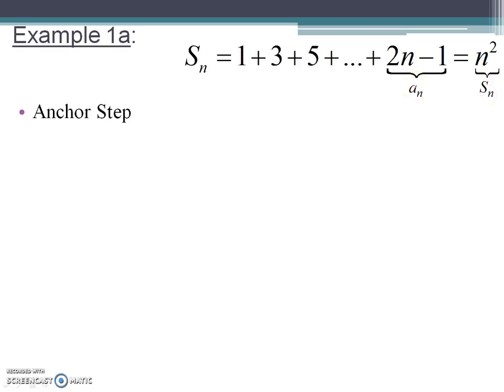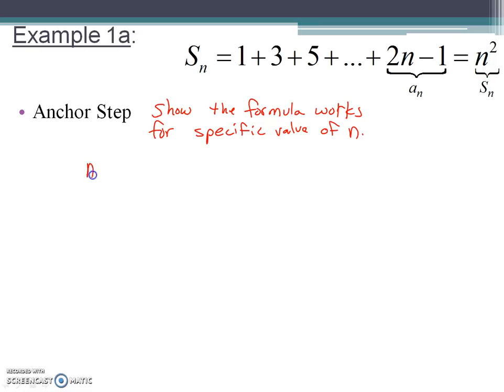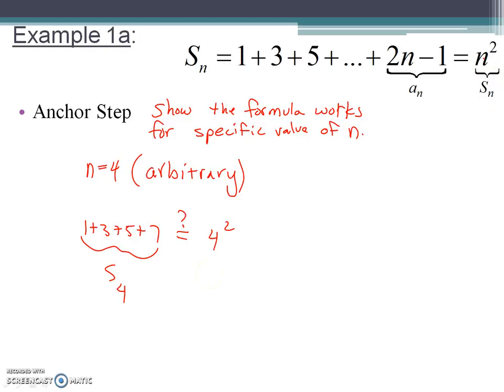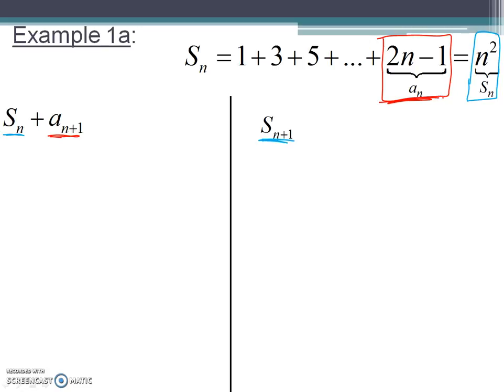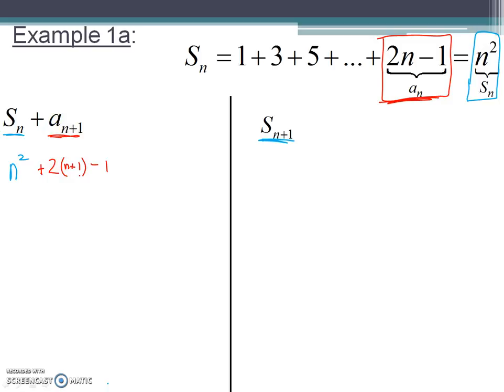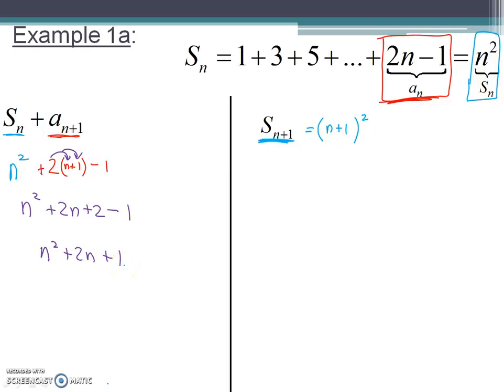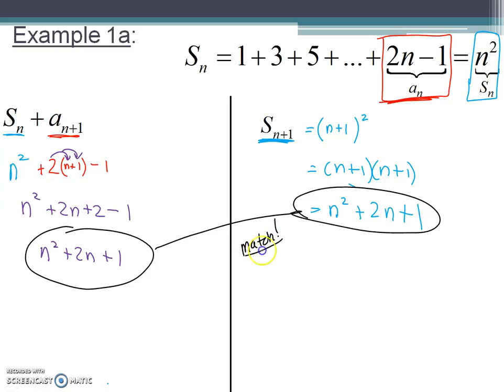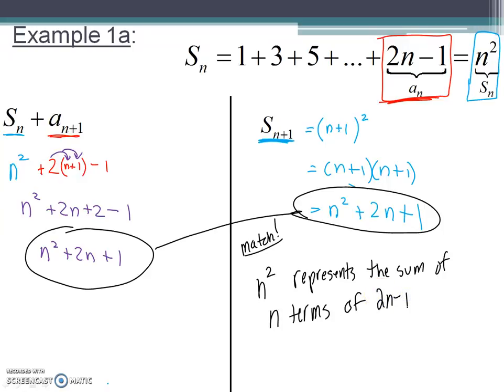HPC 9.4 Part 2b: An inductive proof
I can prove statements true by using mathematical induction.

0:00 anchor step
2:06 - algebraic portion of proof